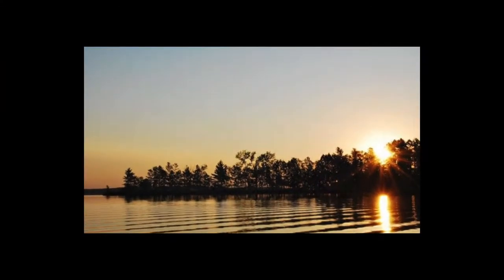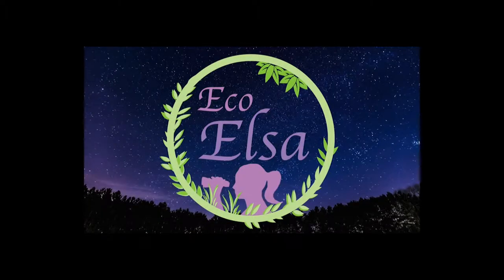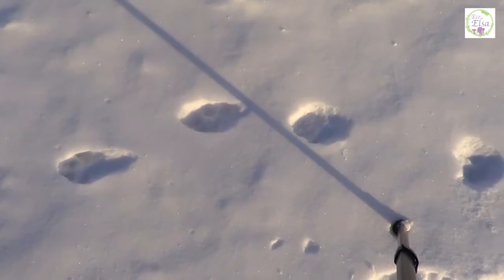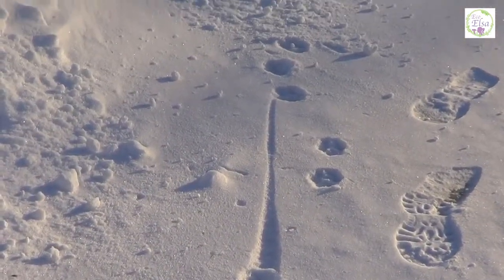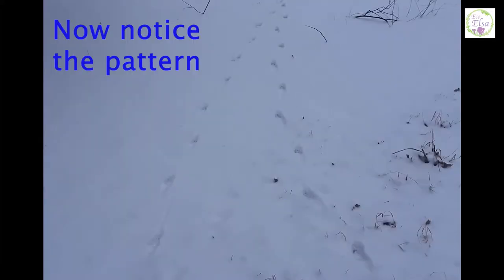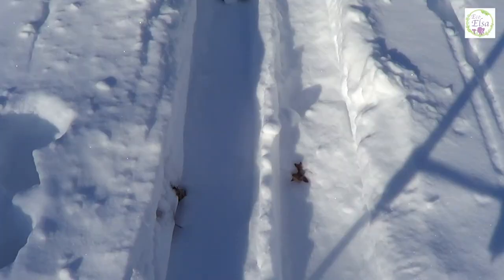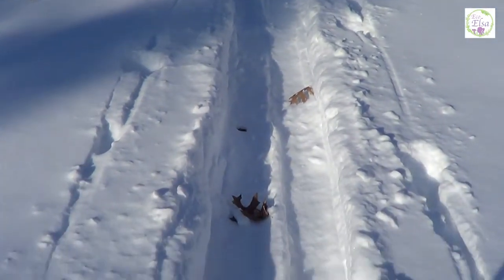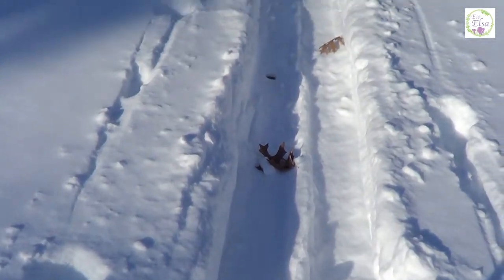Winter Tracking Tips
Learn some tricks and tips to make tracking in winter easier and more fun! Great video for if you know a little about tracking but are looking for more info for winter tracking and making it more fun for kids!

Great Tracking Guides to Check Out!
Animal Tracks: Midwest Edition - Johnathan Poppele

Tracking and the Art of Seeing: How to Read Animal Tracks and Signs

The SAS Guide to Tracking - Bob Carss

Mammals of Minnesota Field Guide - Stan Tekiela

Checkout the EcoElsa website!